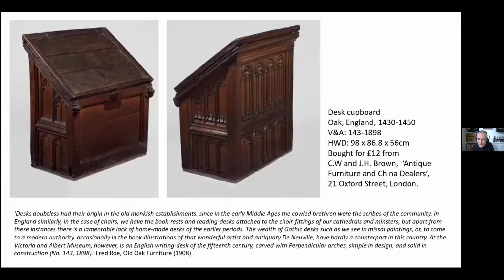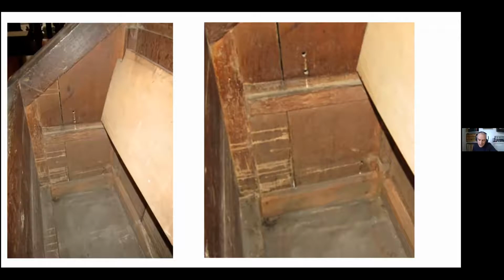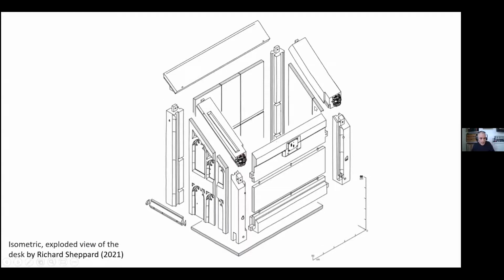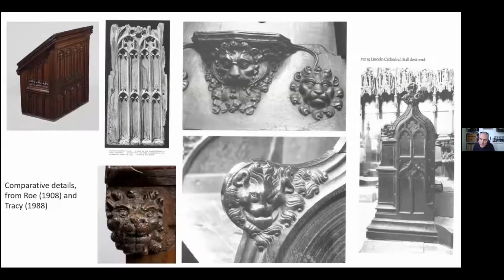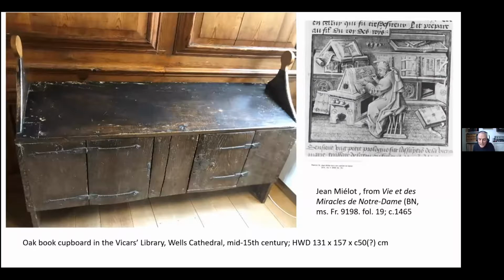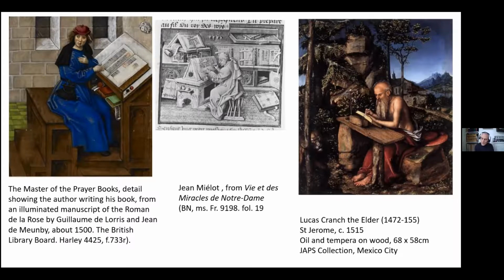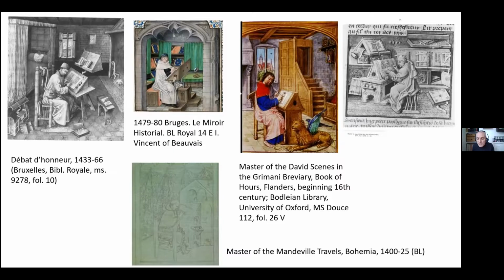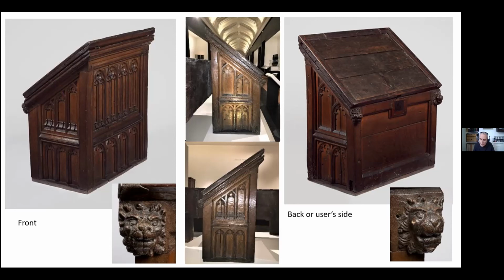Nick Humphrey - RFS Research in Progress 3 - Desk Cupboard, Oak, England, 1430-1450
Nick Humphrey (Furniture, Textiles and Fashion Dept., Victoria and Albert Museum, London), ‘A Fifteenth-century Desk-cupboard at the Victoria and Albert Museum’. Nick is the curator responsible for pre-1700 furniture, woodwork and leatherwork and was involved in creating the British Galleries (2001), the Medieval and Renaissance galleries (2009), the Dr Susan Weber (Furniture) Gallery (2012), and the Europe galleries 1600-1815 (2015). His most recent publication revisits the museum’s most famous piece of furniture, the Great Bed of Ware; current research includes cypress wood chests and Latin-American lacquer 0:14 Fred Roe 1908 first mention; bought 1898; then dated to 1500; 2:10 2012 re-display led to re-appraisal 3:00 writing slope for manuscript? 4:23 free standing; just under 1m high; 38 degrees to horizontal; cavetto moulding; 5:35 scratching; can be propped open with 3 rods; 6:16 metal lock 6:36 cavity; groove that may have held shelf; signs of shelves at 4" and 8" height 8:03 sides and front: designs differ between the two sides; two lion masks; 9:55 embattlement has been removed; 10:44 for sitting or standing? Some evidence of broken off wooden dowels 12:00 cf chair stall construction with lectern top cf chests; desk shares some characteristics of both 13:16 drawing of construction 14:15 isometric exploded view by Richard Sheppard; clever tenons and mortices 16:00 full height board carved in solid linked by dowels; 18:00 some similarities to masons' joints 19:00 complex inventive form 19:23 Tracy (1988) said 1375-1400 English tracery; lion masks; Lincoln and Chichester; 20:00 dendro 2012 slow growth eastern baltic oak and also fast growth English. Dendro on lid growing in 1420: for use 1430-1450; 22:00 could it be continental? English most likely even though 2 generations later than Tracy. 23:20 cf Lincoln library desks 1422 St Walburge de Zutphen 1564 Bibliotheca Laurenziana (Florence) 1524-34 designed by Michelangelo made c1550 by Giovan Battista del Cinque e Ciapino; seated; standing; study desk 24:40 seated: 45 degrees Lincoln desks 26:21 lecterns antiphonary walnut 1502 S Agostino Perugia attr.. Baccio d'Agnolo; oak, St Thomas a Becket Ramsey, Cambridgeshire; c15 c16 Eagle lectern Chirk Castle, Denbighshire; 27:40 torah pulpit 1440-80 Musee d'art et d'histoire de Judaism, Paris 28:12 oak pult 1490 Martinskirke Landschut Bayerischenationalemuseum 29:31 Jean Mielot 1465; oak book cupboard, Vicar's Library, Wells Cathedral; 32:06 enlarged and book slope; 32:58 comparable units; 32:25 scriptoria (no illustrations) private study desks (plentiful 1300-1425) but nothing specifically English; 35:20 comfort and convenience of desks matter; 36:25 desk with side opening with or without door 36:50 lateral openings Master of the Prayer Books 1500 Master of the Manderville Travels Bohemia 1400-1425; V&A desk is 34 inches wide; 38:30 Lucas Cranach St Jerome 1515; movable if not portable; 39:55 desk box of Henry VIII 41:10 footrests present, kneeholes absent; 42:02 all have slopes; and desk tidies; 45:49 V&A missing its base makes it tricky: unlikely to be more than 5" or too hard to reach inside - not for standing - it was for use seated; reading slope plus storage; ecclesiastical context most likely; admirable, useful and durable - a rare survivor